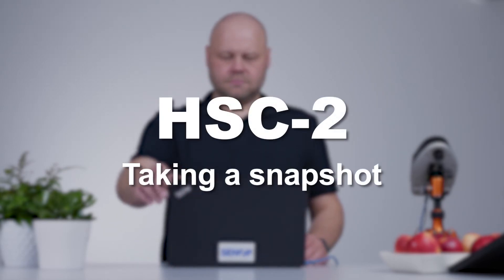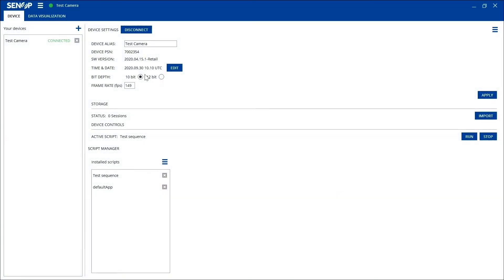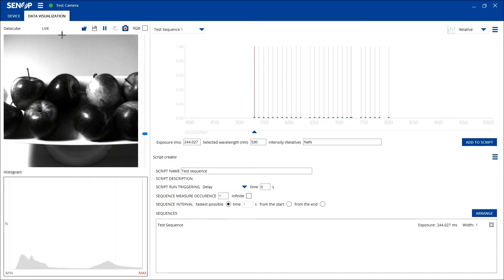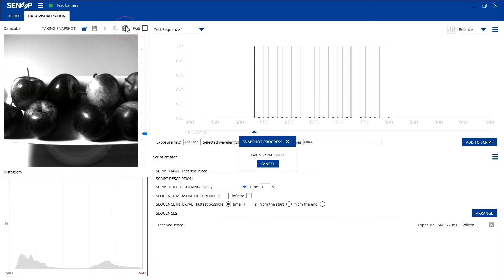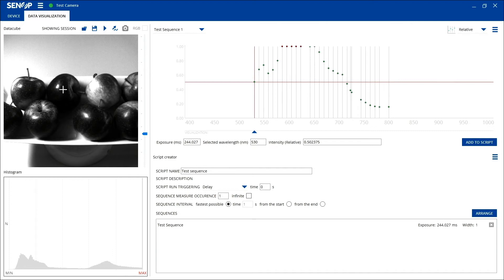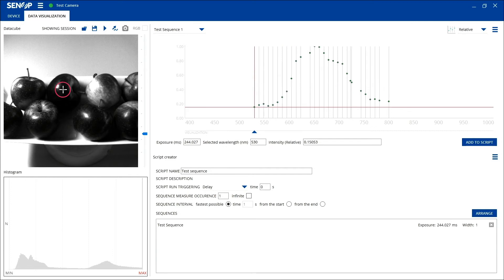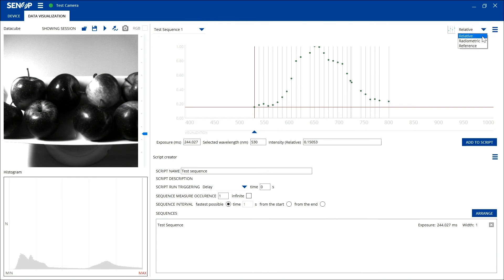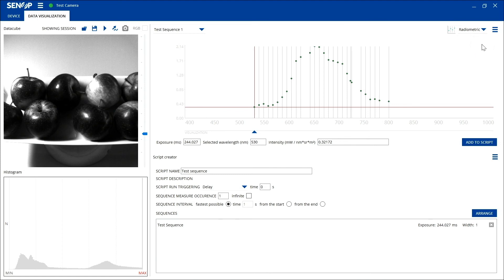Taking a snapshot with Senop HSC-2 hyperspectral camera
In this video we will go through who to take a snapshot on HSI-2 software.